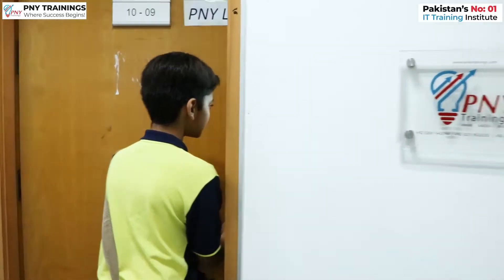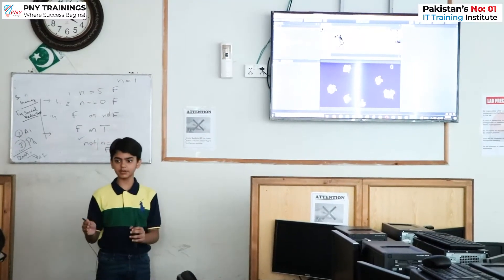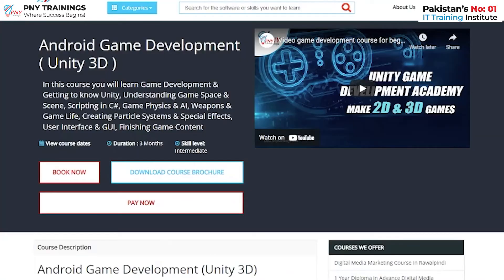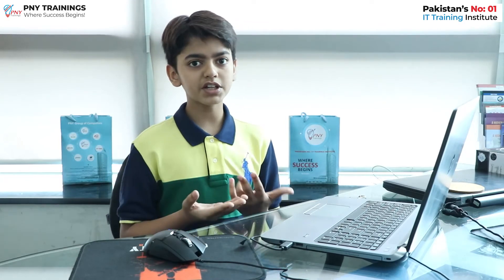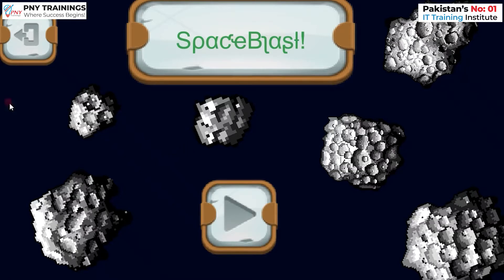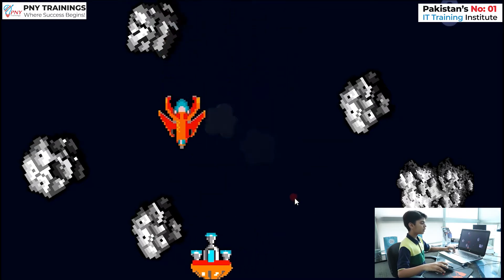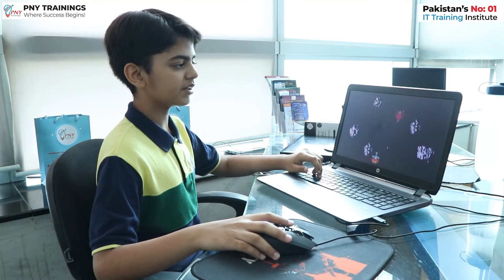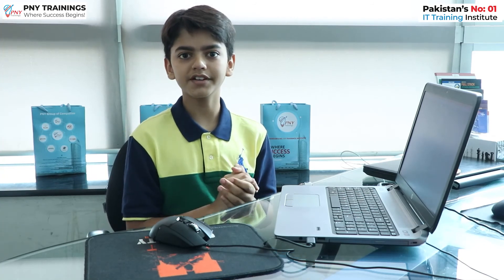Success Story of Salar | PNY Trainings | Game Development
🔹𝐒𝐚𝐥𝐚𝐫 𝐂𝐨𝐦𝐩𝐥𝐞𝐭𝐞𝐝 𝐭𝐡𝐞 𝐜𝐨𝐮𝐫𝐬𝐞 "𝐀𝐧𝐝𝐫𝐨𝐢𝐝 𝐆𝐚𝐦𝐞 𝐃𝐞𝐯𝐞𝐥𝐨𝐩𝐦𝐞𝐧𝐭 ( 𝐔𝐧𝐢𝐭𝐲 𝟑𝐃 )"  𝐩𝐫𝐞𝐬𝐞𝐧𝐭𝐞𝐝 𝐡𝐢𝐬 𝐟𝐢𝐧𝐚𝐥 𝐩𝐫𝐨𝐣𝐞𝐜𝐭 𝐢𝐧 𝐟𝐫𝐨𝐧𝐭 𝐨𝐟 𝐌𝐫. 𝐖𝐚𝐡𝐚𝐛 𝐘𝐮𝐧𝐮𝐬 (𝐂𝐄𝐎 𝐏𝐍𝐘 𝐆𝐫𝐨𝐮𝐩 𝐨𝐟 𝐂𝐨𝐦𝐩𝐚𝐧𝐢𝐞𝐬).
✔It really important to mention that the kid developed games in just two weeks in the supervision of instructor and with their great dedication.

✔PNY Trainings is really Proud of these enthusiastic kids and appreciates their efforts.

👉Visit us at Head Office: Office no #3. Level no # 2.Arfa Software Technology Park, Ferozpur Road, Lahore.